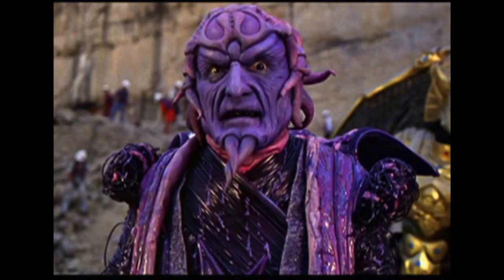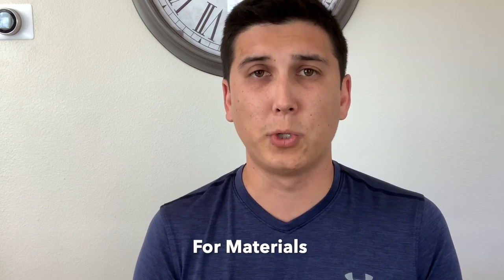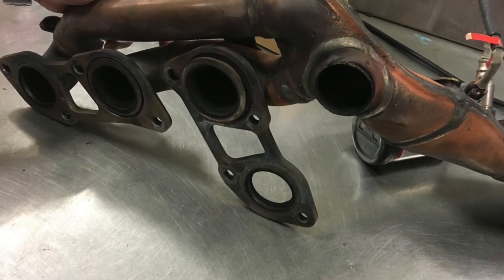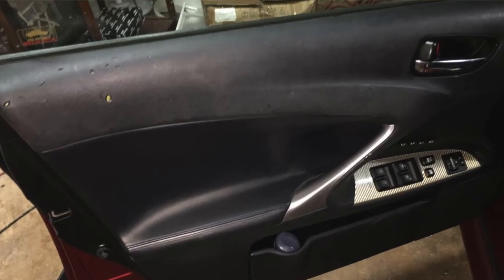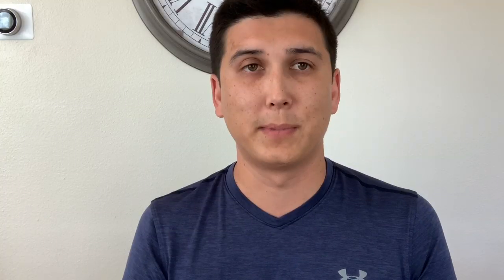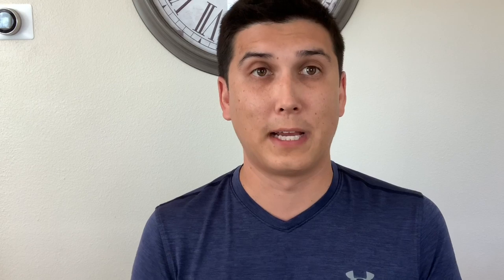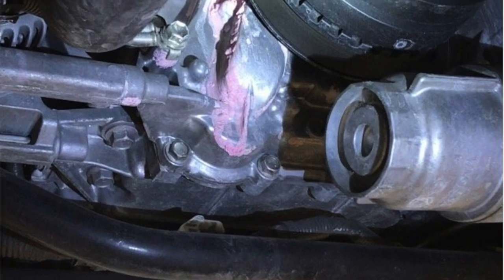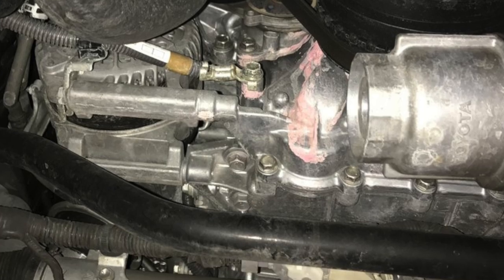Problems With The Lexus ISF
Special thanks to Kenny88880 on Club Lexus for compiling a thread on many of these issues including a buyer's guide: